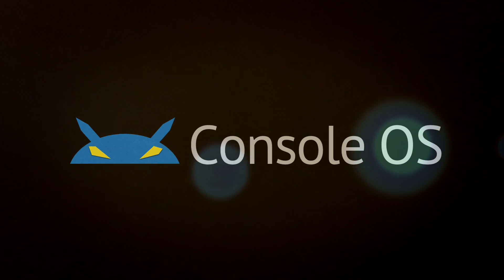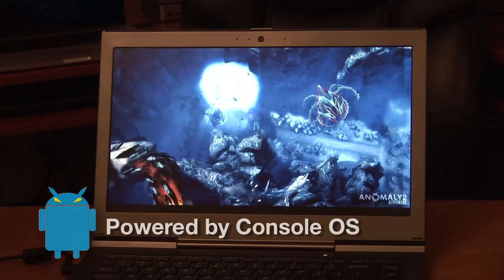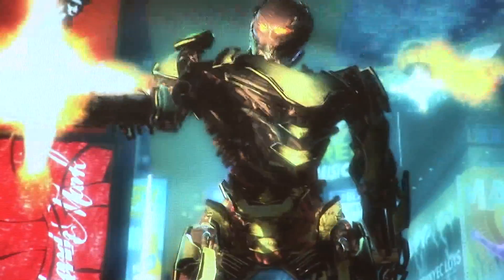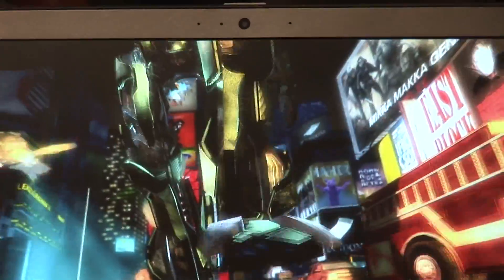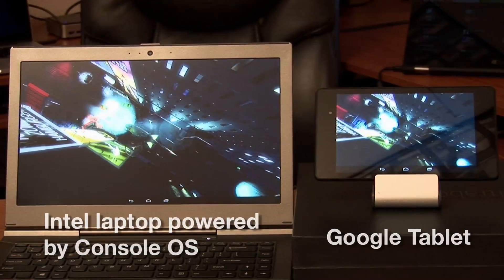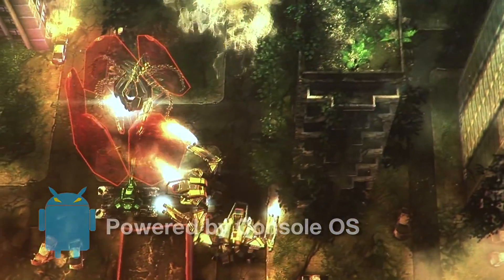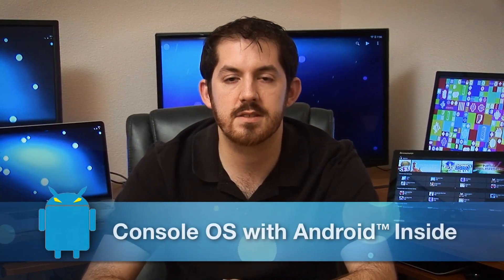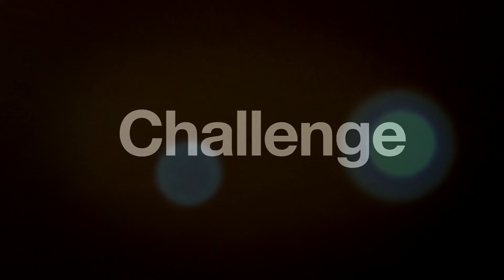Console OS Launch Video for Kickstarter!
Check us out at ConsoleOS.com and click through to our Kickstarter

Help us make Android™ awesome on PC tablets, Ultrabooks™, 2-in-1's, and even garden variety laptops and desktops. Back our Kickstarter and you can chose to get Console OS Pro free for life - dual-booting with Windows™ almost instantly!